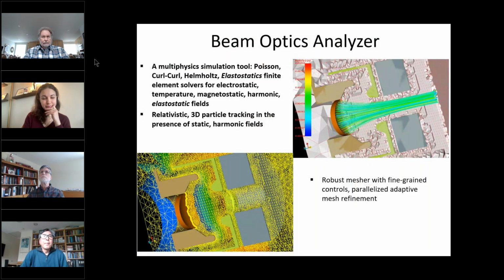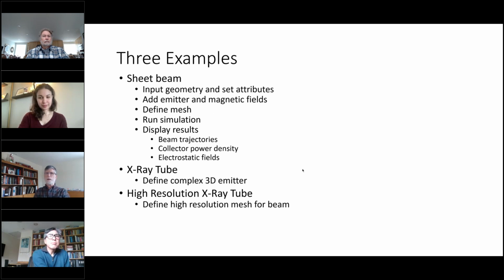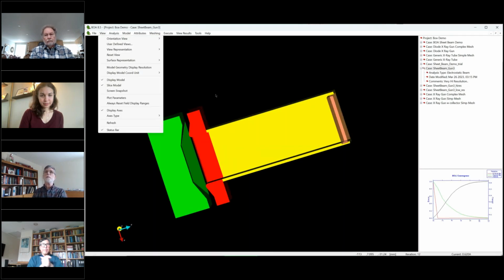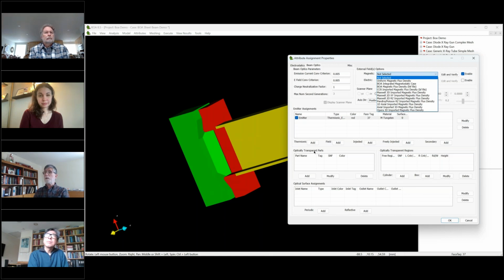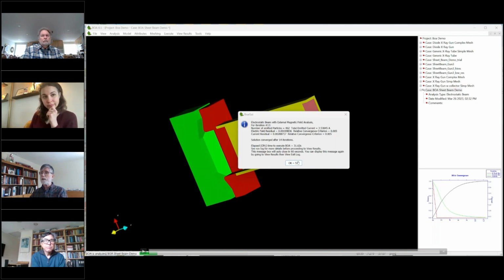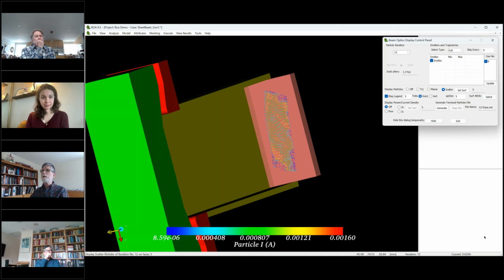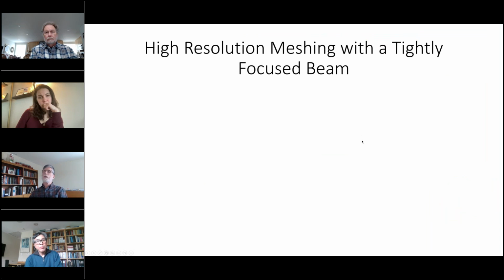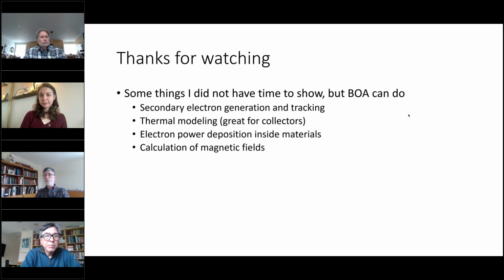Simulate electron beams better with BOA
For electrical engineers and physicists--including those in industries ranging from X-rays and additive manufacturing to electron beam accelerators and electron lithography--BOA offers a faster, more accurate way to simulate electron beams. BOA is a finite element code with advanced automatic meshing and integral optimization ability. It includes electrostatic, magnetostatic, thermal, and mechanical solvers.

In this 45-minute webinar, we will demonstrate
1) the user-friendly interface and how it enables a user to easily import geometries, assign properties, and simulate electromagnetic fields and electron beam trajectories
2) the advanced capabilities of the code, including automatic and customized meshing, optimization, and transfer of electron beam information into the thermal solvers
3) the extensive post-processing capabilities

We will also discuss how BOA software can be used to improve and accelerate development of electron beam devices used in, for example, X-ray technologies, RF sources, electron beam welding, electron beam spectrometers, electron lithography, and electron beam 3D printing.

Chapters:
00:00 Introduction to the Webinar
00:40 Introduction to CCR and BOA
02:26 Development and Capabilities of BOA
06:28 Demonstration of BOA
08:18 Sheet Beam Example
27:46 X-Ray Tube Example
31:03 High Resolution X-Ray Tube Example
36:44 Licensing and pricing
37:20 Q&A